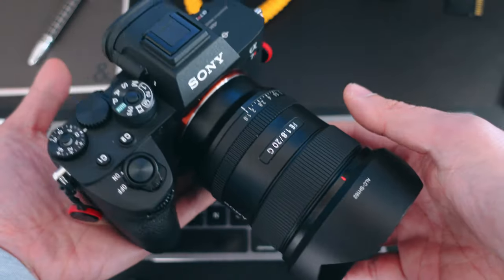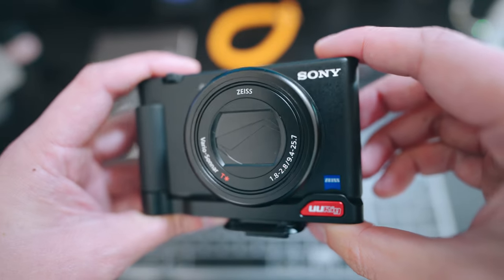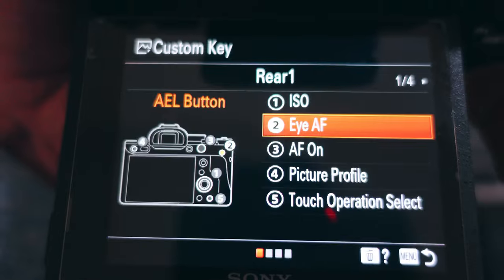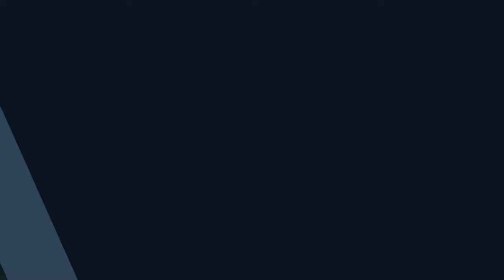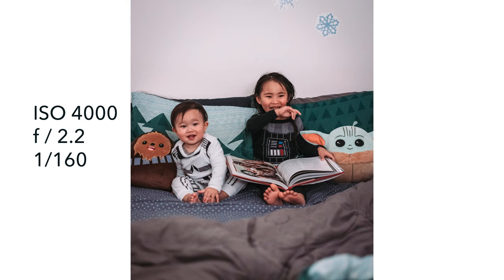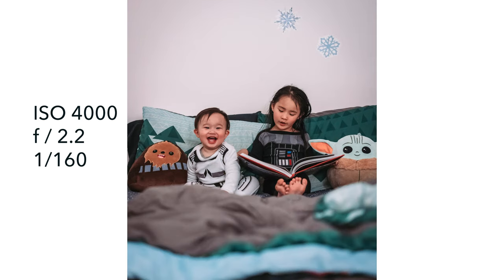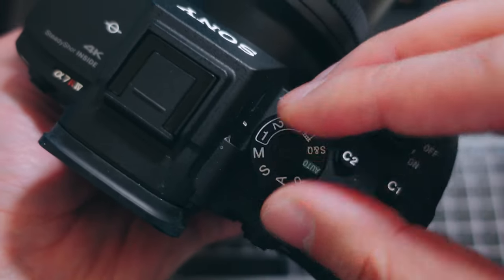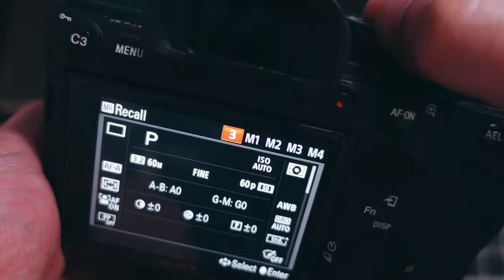5 Simple Tips for Shooting Sharper In-Focus Photos of Your Kids | Family Photography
Here are 5 things you can do today that will help you take sharper, more in-focus photos of your family and kids. In this video - we're going to walk through some helpful settings, techniques, and best practices you can implement to take better family photos.

Cameras:
Sony FX3
Sony A7RIV
Sony ZV-1
Lenses:
Sony 20mm f1.8 G
Sony 35mm f1.4 GM
Zeiss 85mm f1.8 Batis
Sigma 24-70 f2.8 Art
A/V Accessories:
Rode Videomic NTG
Godox SL-60 Led Light
Aperture Light Dome Mini II